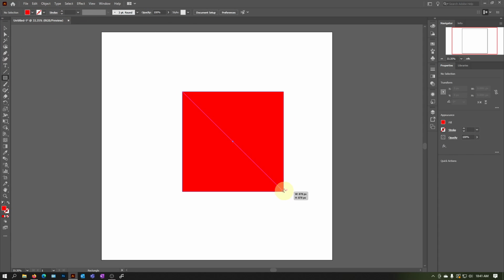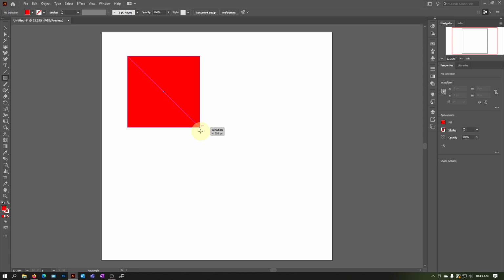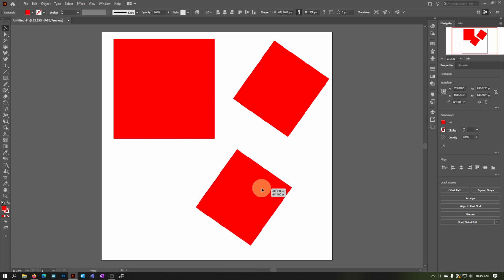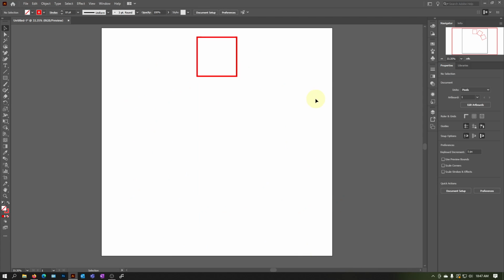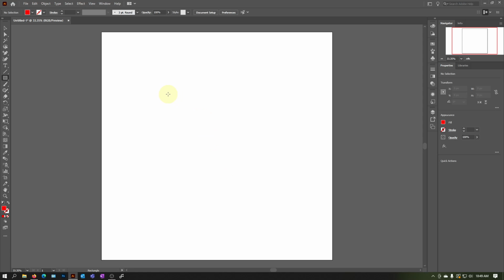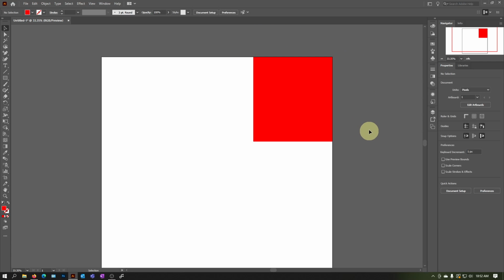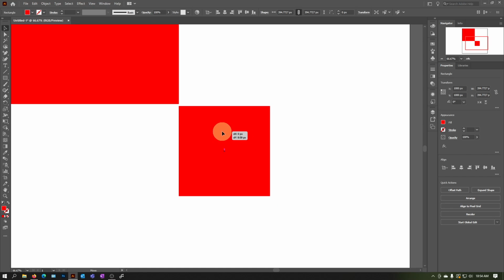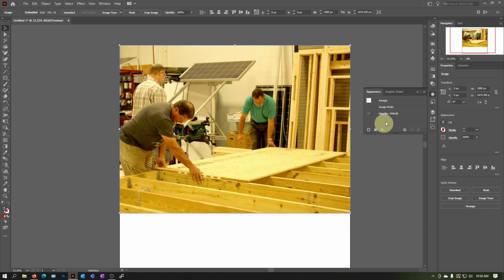Digital Design - Adobe Illustrator Hotkeys and Special Commands